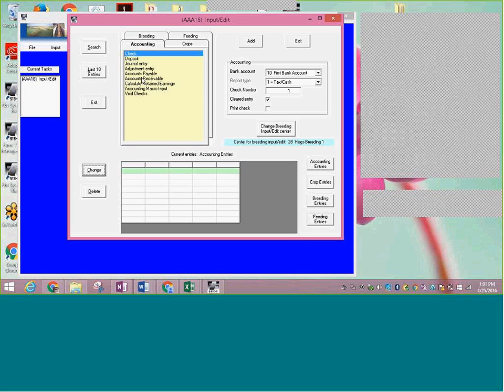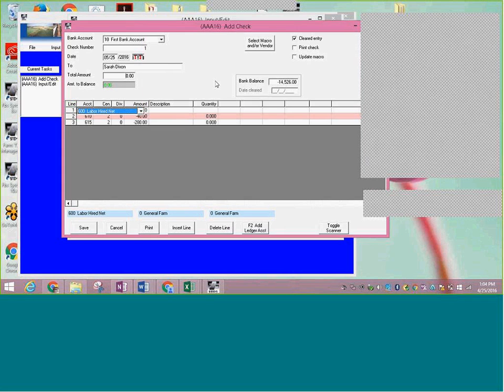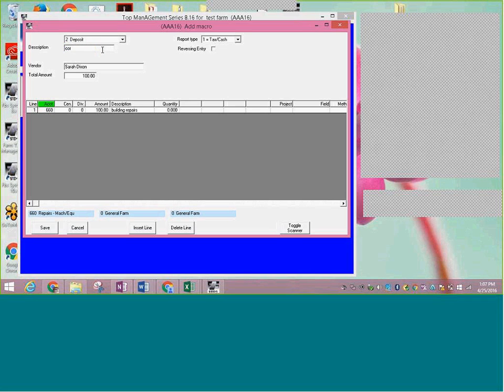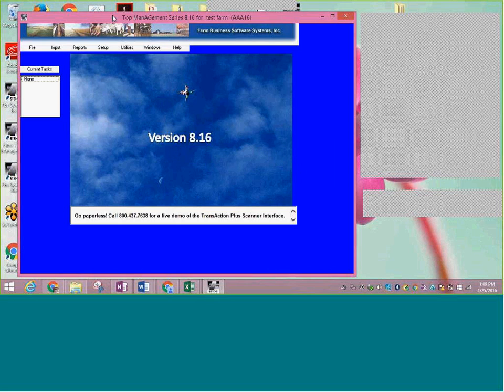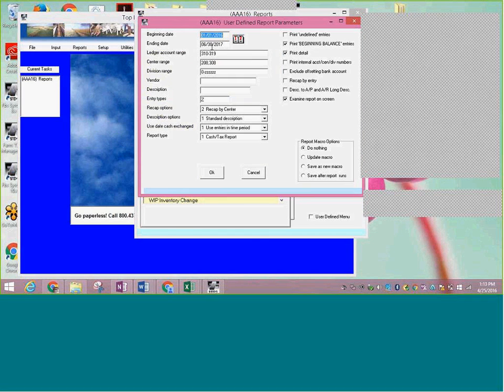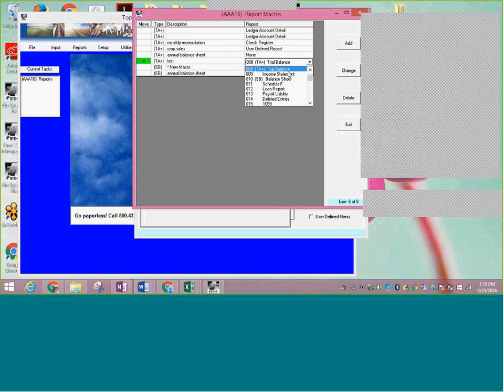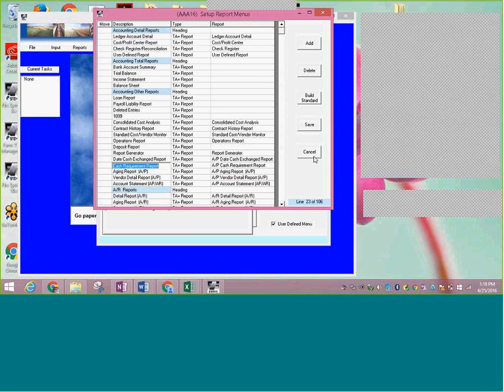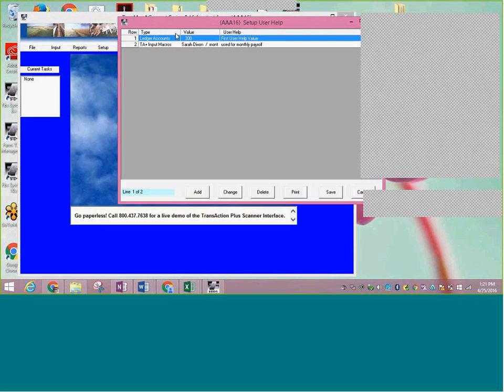Macros 20160425 1756 1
How to use INPUT and REPORT MACROS in FBS software